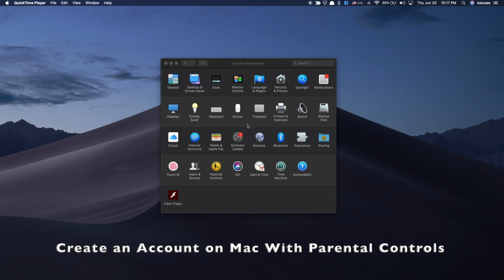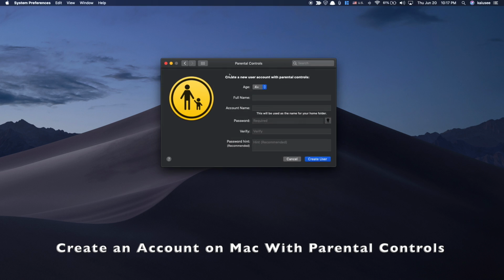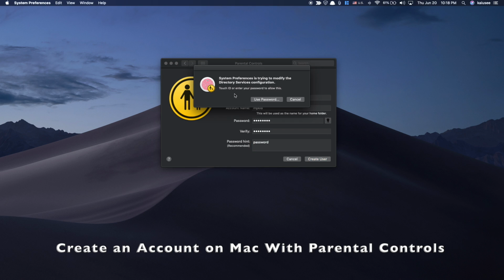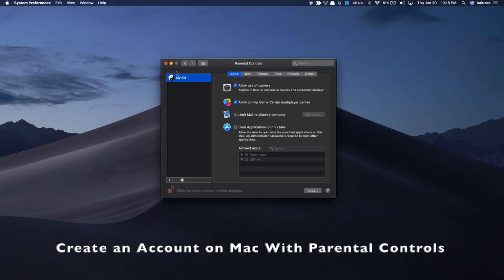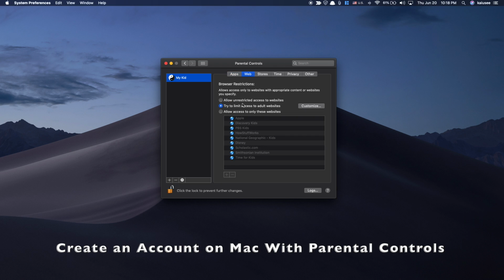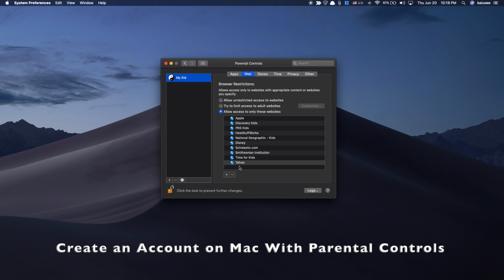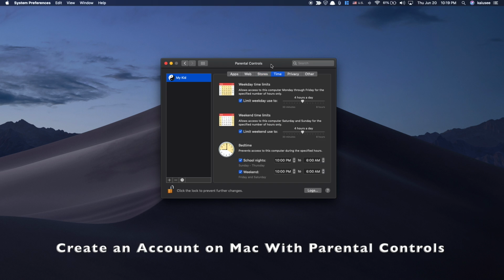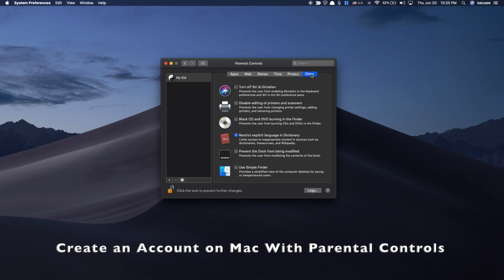How To Create a Separate Account for Your Child on Your Mac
A quick tutorial to show you how to create an account on Mac with parental control for your child in macOS Mojave. This video will show you how to set parental control rules and add certain restrictions on the account to provide your child with a safe experience while they're using the computer.

This is very helpful especially if your kid is using your computer to access online school, which will prevent them from opening other websites, like YouTube for example.